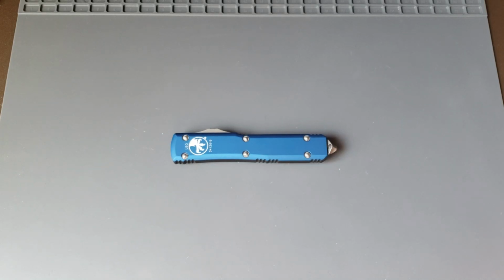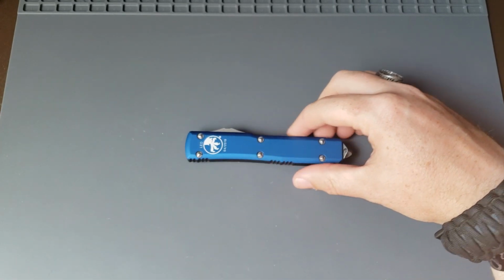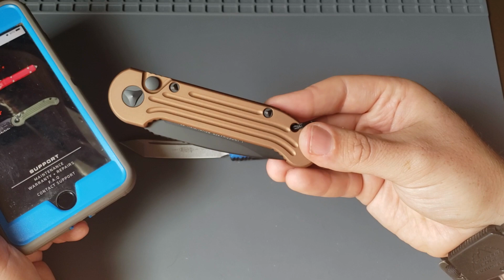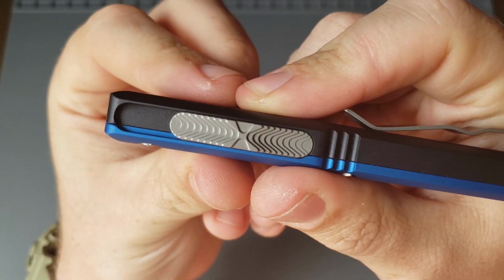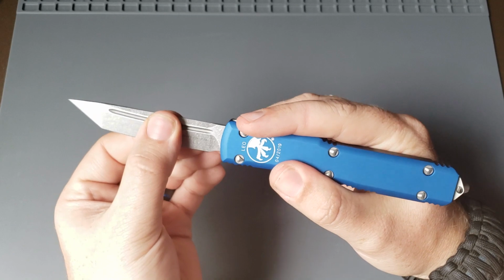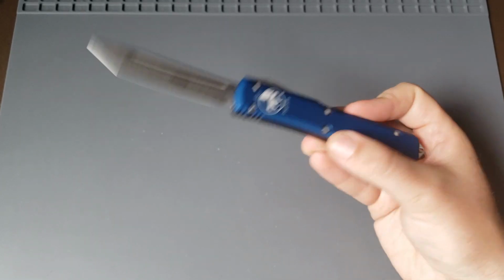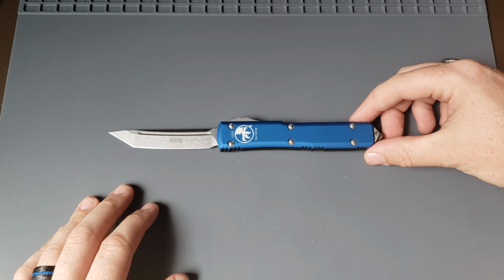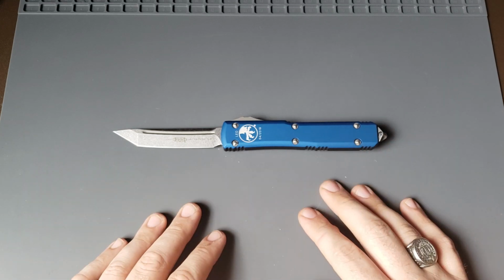Microtech Ultratech (LEO Version) Review!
Review of the Microtech Ultratech LEO Version.